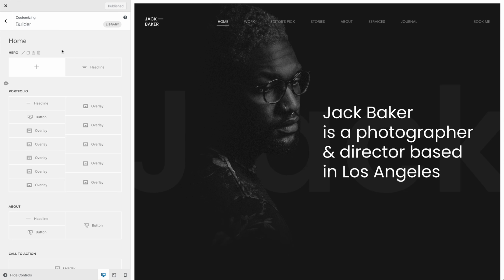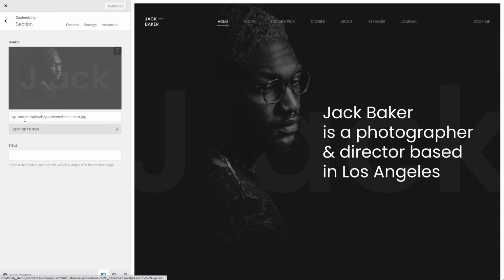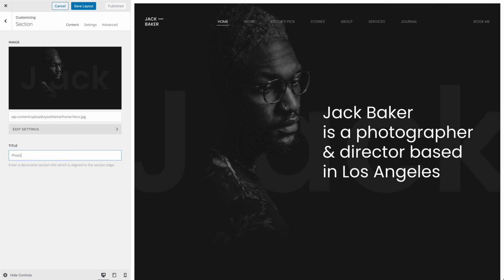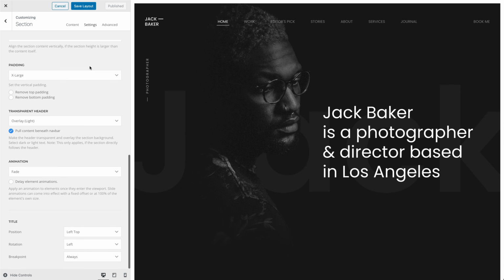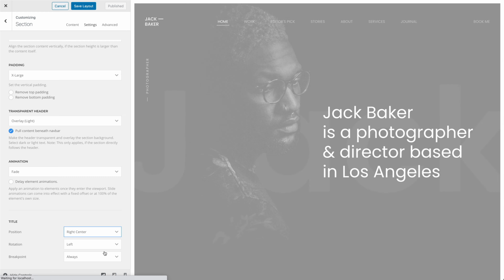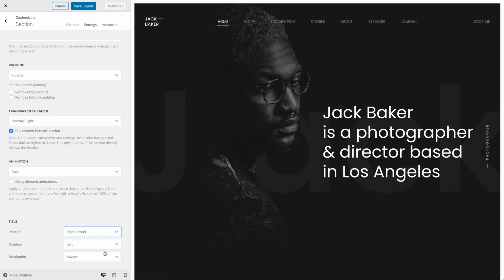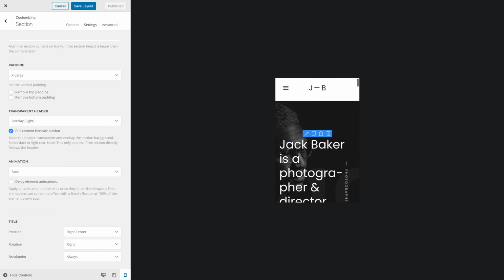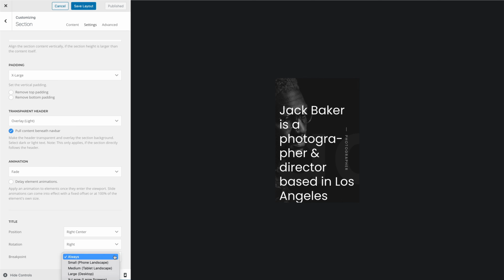Adding Section Title | YOOtheme Documentation (WordPress)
Section titles are a typographic decoration element. They are displayed edgewise on the left or right border of sections. Set the section title in the Content tab. Mind that they do not replace the actual content headings.